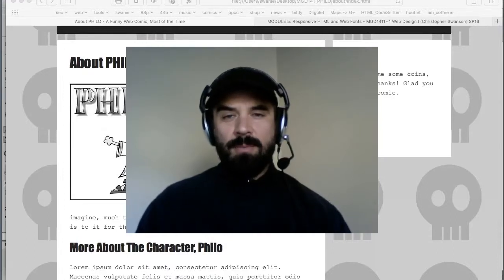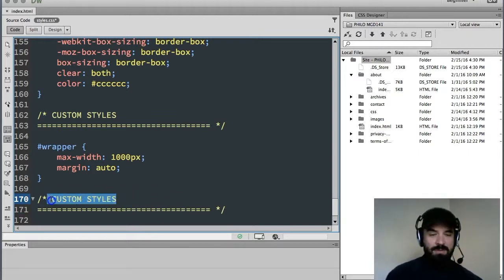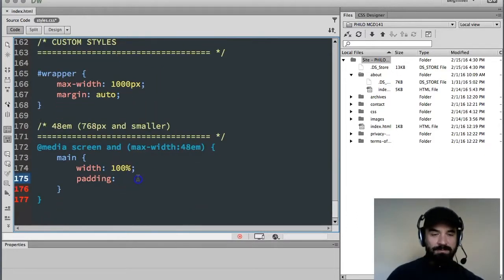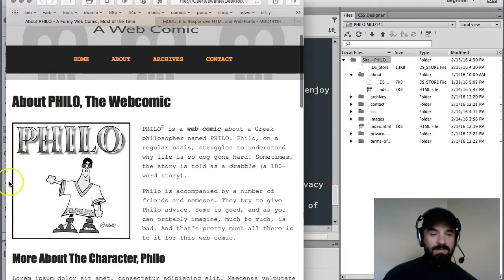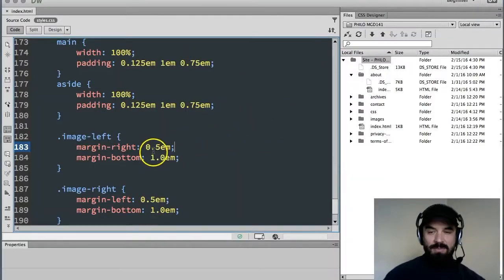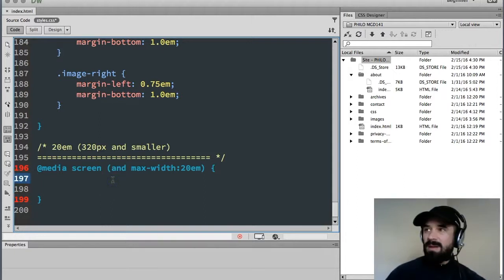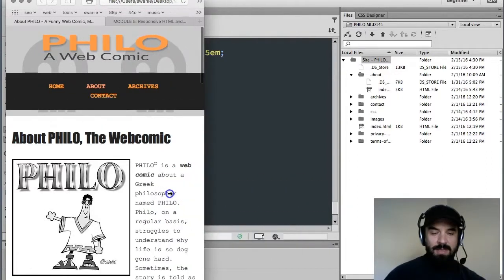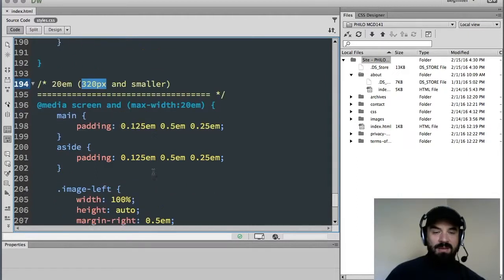MGD 141 - Adding CSS Media Queries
In this video, you learn how to add media queries to your CSS stylesheet.